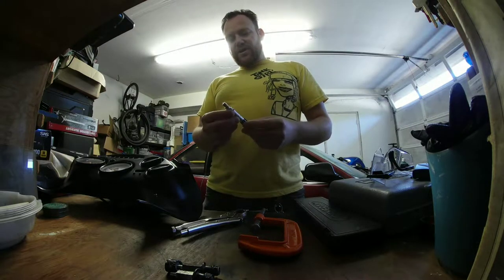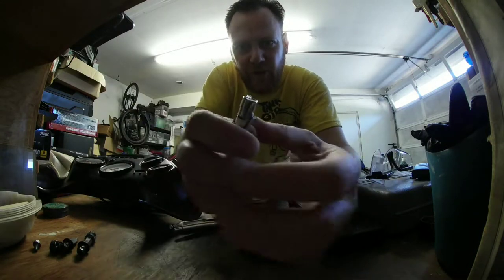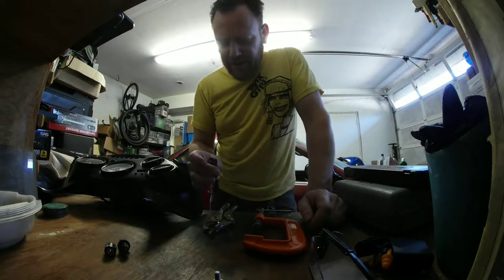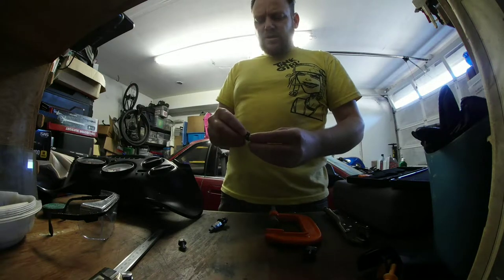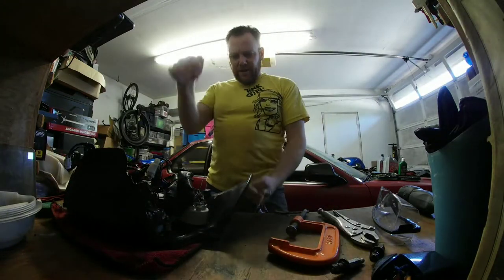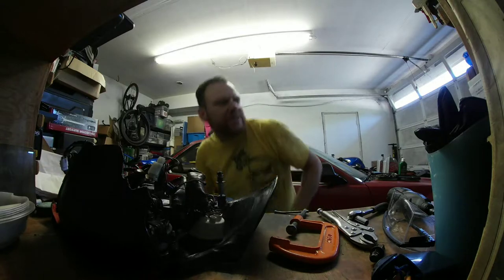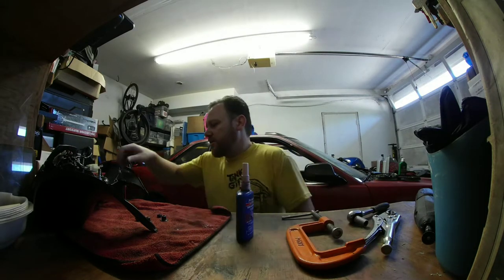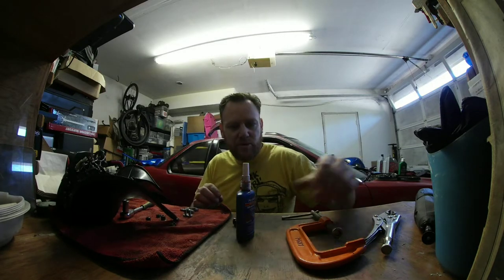Triumph Sprint ST Pt.4 - Secure the Instrument Panel!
Made a convenient bolt mod to hold down the instrument panel for good on my Triumph Sprint St. Also have a brief show and tell for a light saber laser keychain mod.